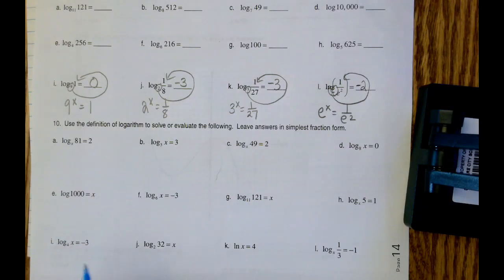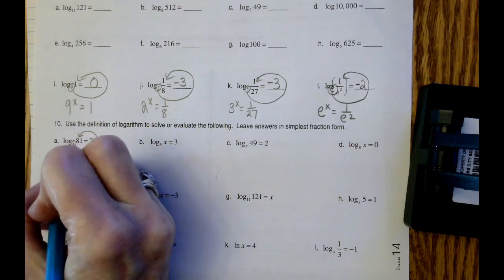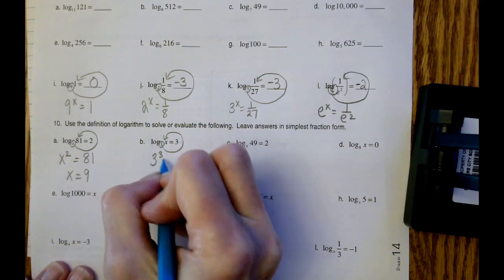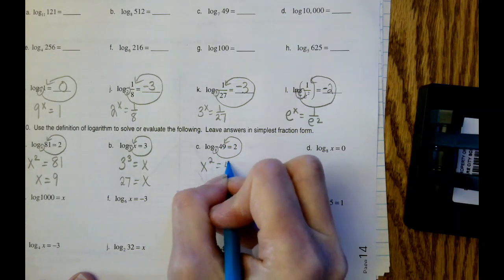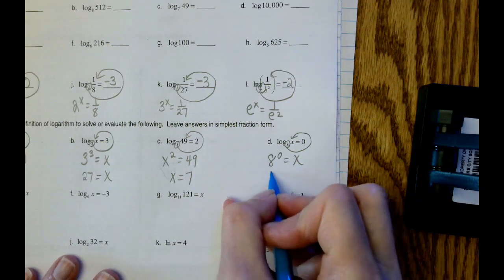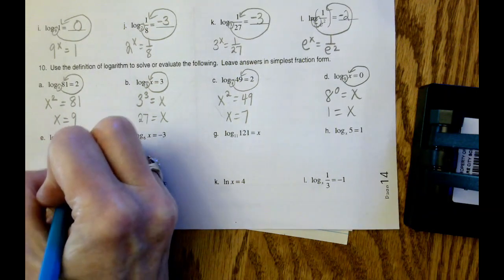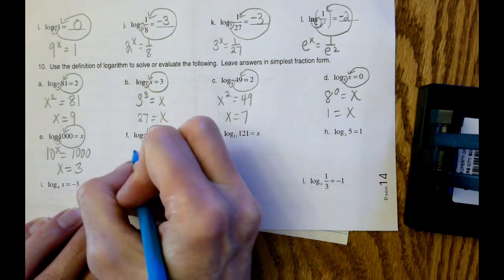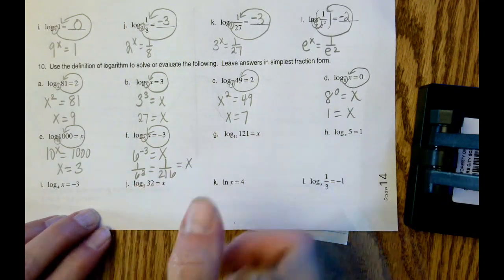10af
Evaluating logarithms review